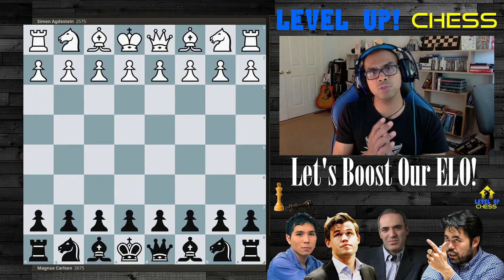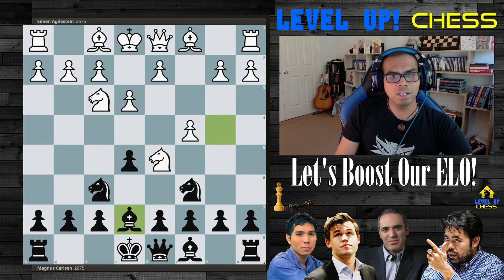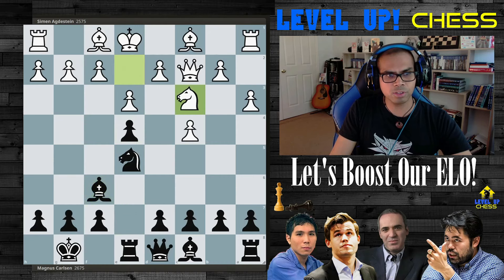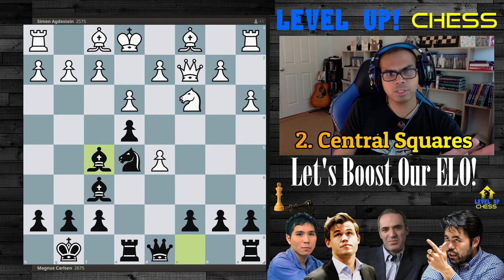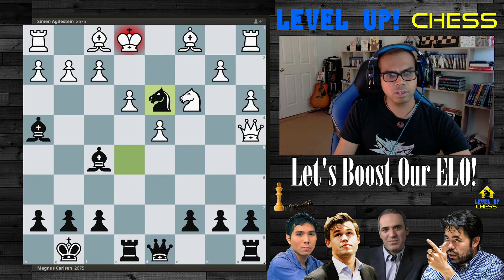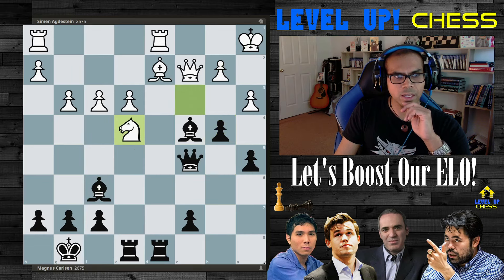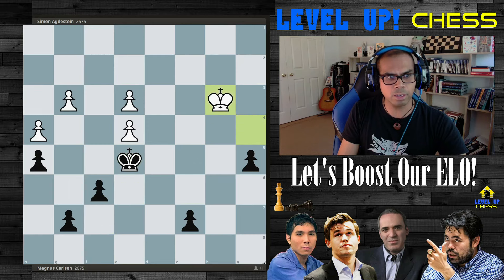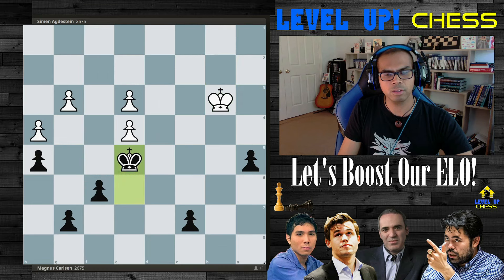Level Up Your Chess Elo With Magnus Carlsen! | Part 1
Hello Good People and Welcome Back!

Here's an open study of one of Magnus Carlsen's games as a young GM, and the strategic concepts than underpin his victories! I hope this helps you in your chess journey and propels you to a greater chess playing strength! Cheers!

This channel features all things chess! I have decided to embrace the joy of playing, improving and connecting with other who also enjoy the game of kings!

I hope to see you at the chessboard!

Audio and Song Credits

Track: ASHUTOSH - Time
♪ Chocolate (Prod. by Lukrembo)
Music Attribution:

1. All I Am - By Dyalla
2. Blue Dream - By Cheel
3. Board Games for One - By Single Friend
4. Caballero - By Ofshane
5. Cru - By Yung Logos
6. Intellect - By Yung Logos
7. Joining An Activity Group - By Single Friend
8. Knowpe - By Noir et Blanc Vie
9. MydNyte - By Noir Et Blanca Vie
10. Never Surrender - By Anno Domini Beats